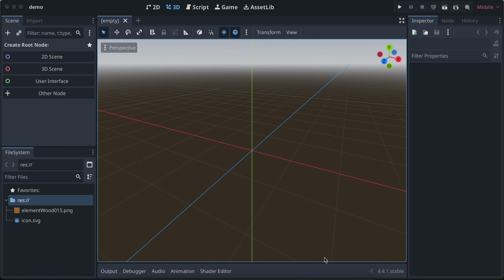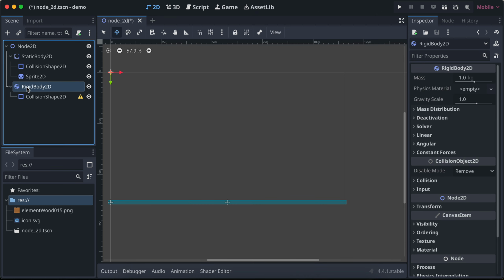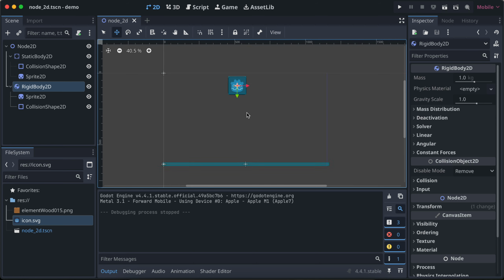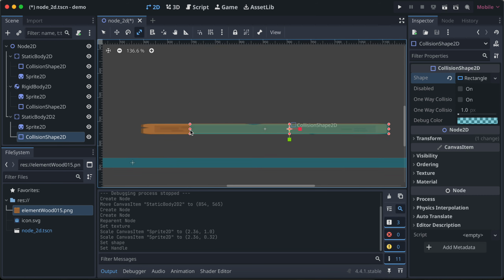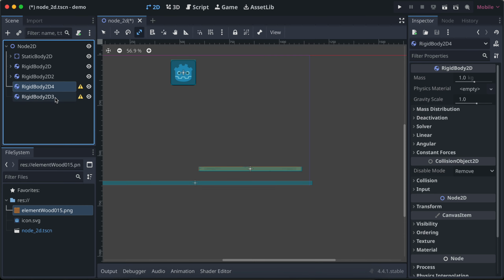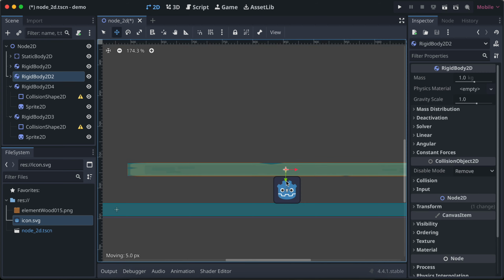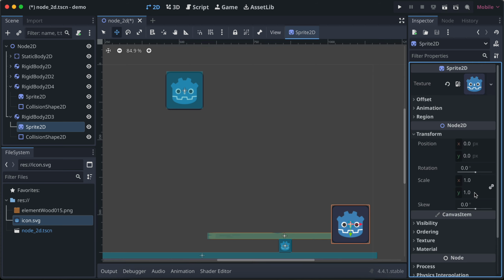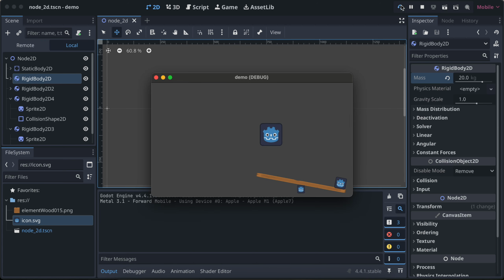How to use RigidBody in Godot Game Engine